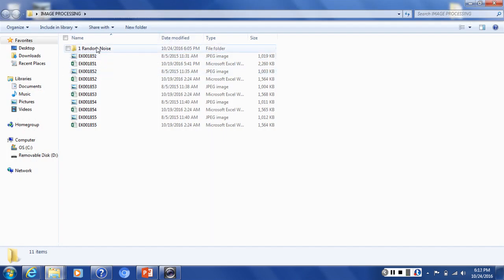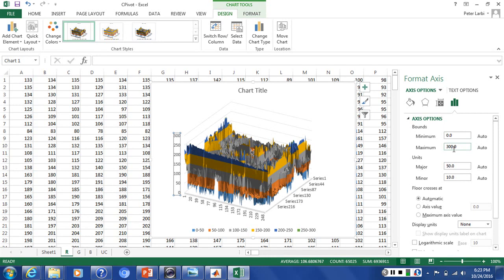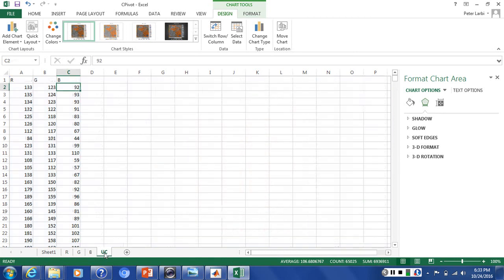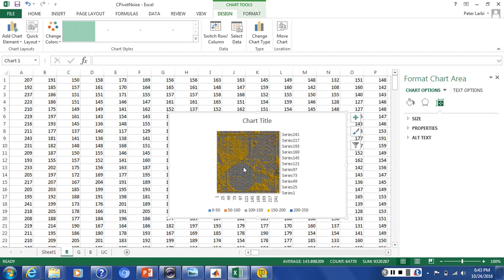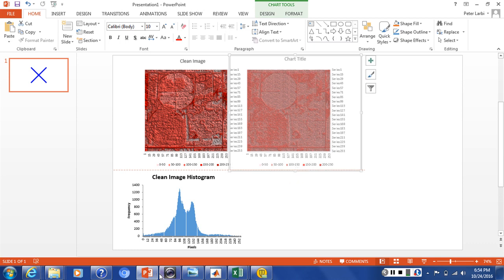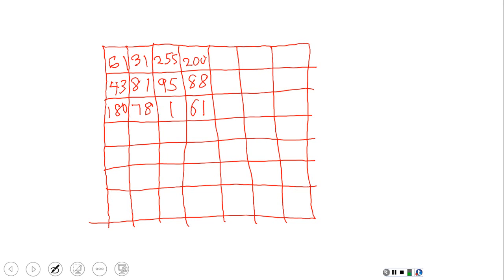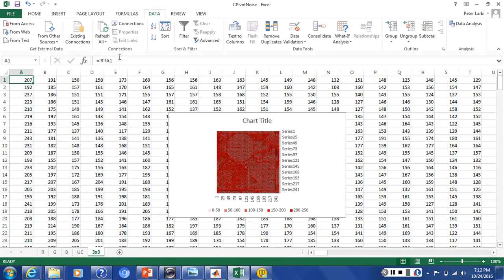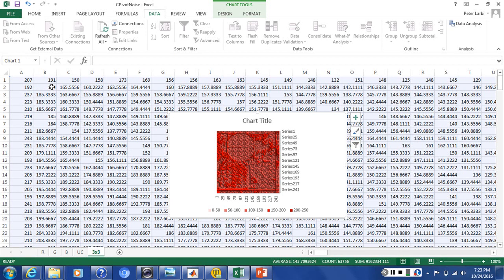Image Preprocessing & Noise Correction